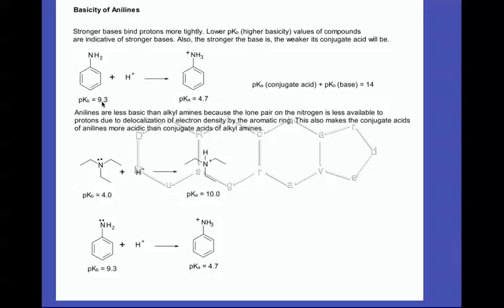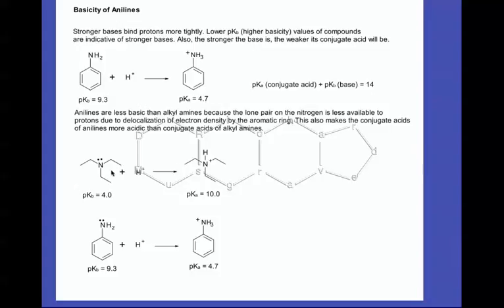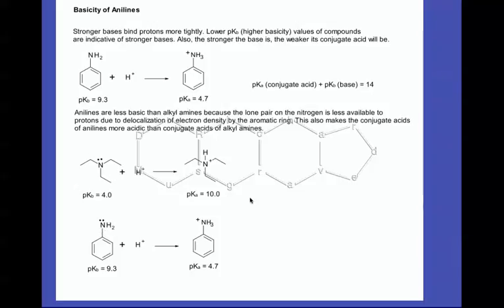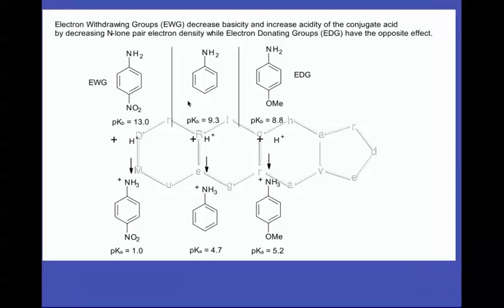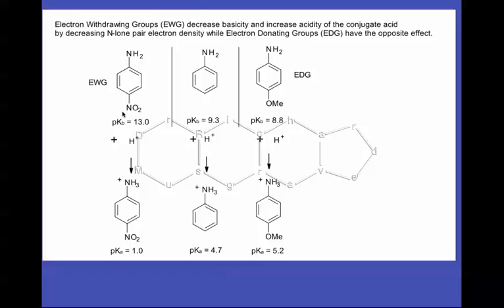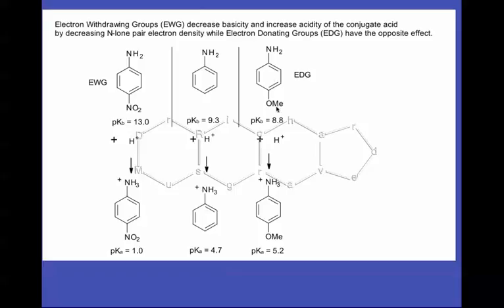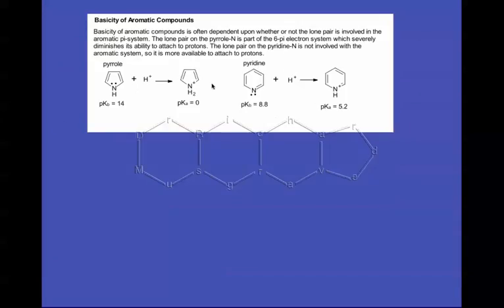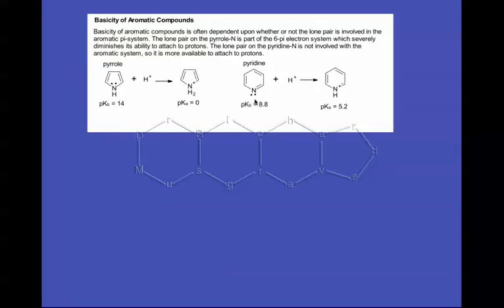Basicity of Anilines